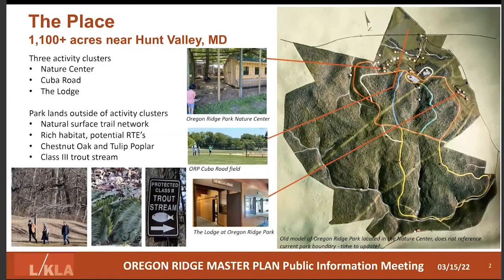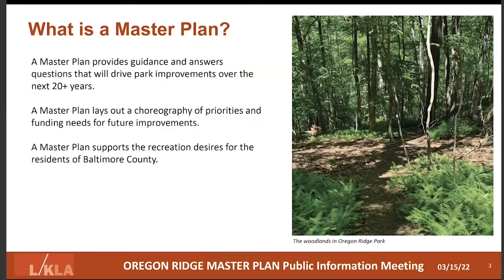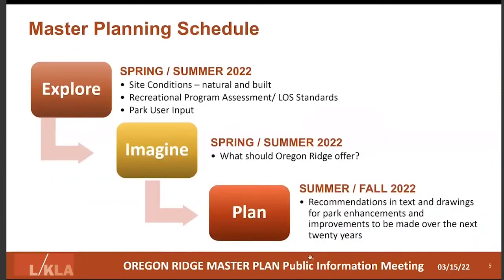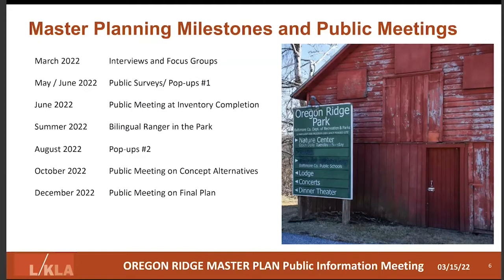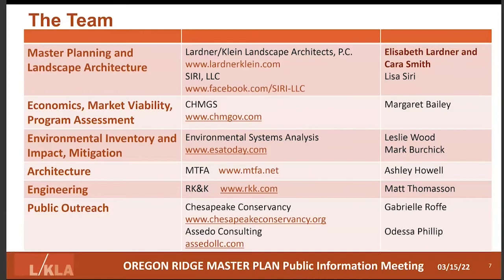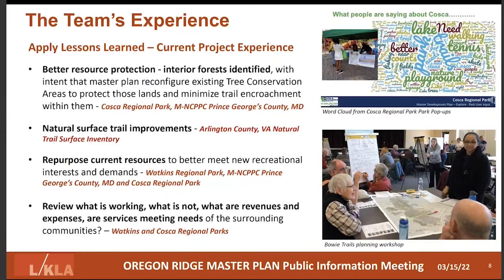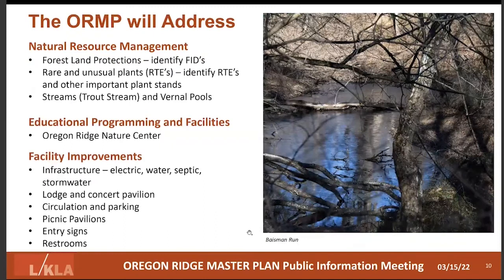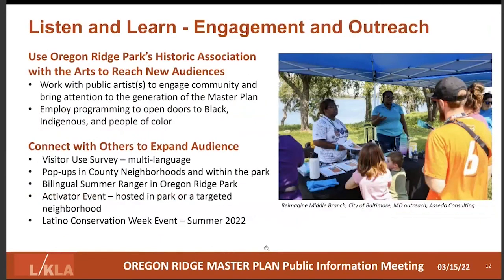Creation of the Oregon Ridge Master Plan Informational Meeting